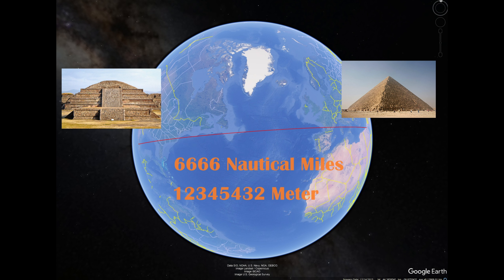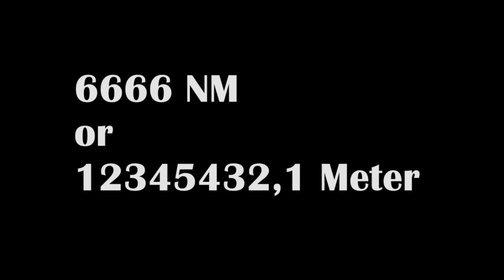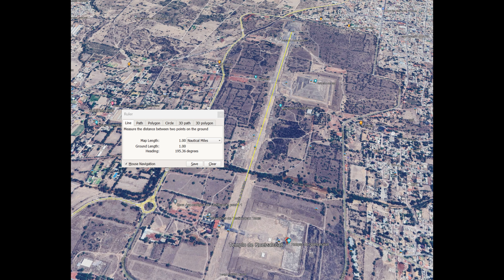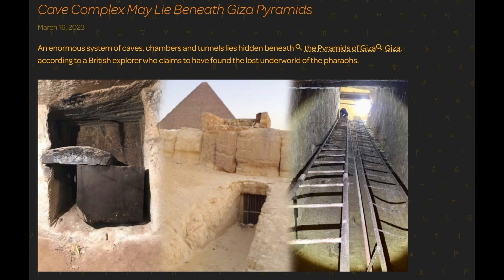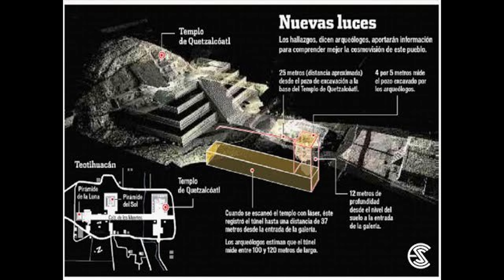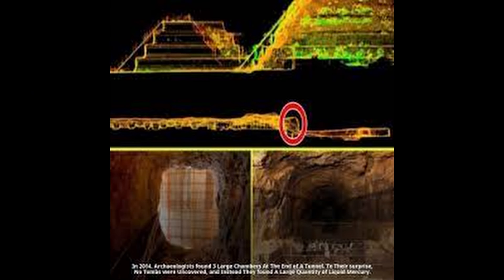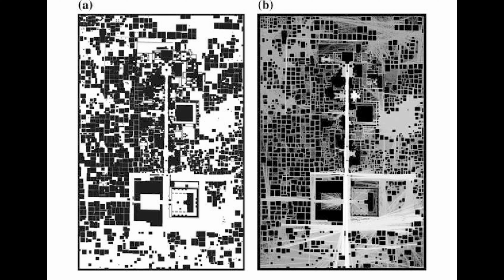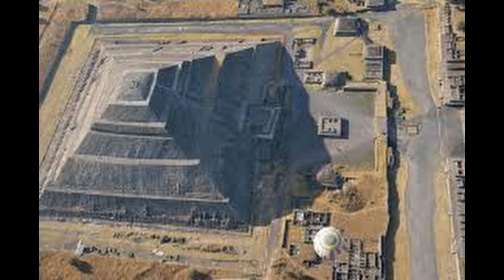From Giza to Teotihuacan: The 6666 Nautical Mile Mystery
Embark on a quest to uncover whether the alignment between the Great Pyramid and the Pyramid of Quetzalcóatl was intentional. Did ancient architects share a grand plan that spans continents and millennia? Let’s unravel the secrets.